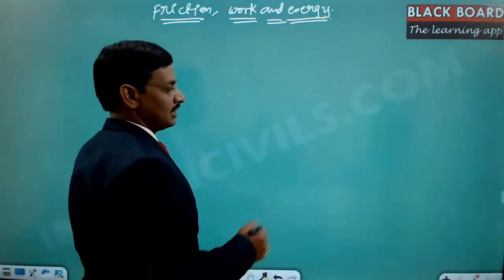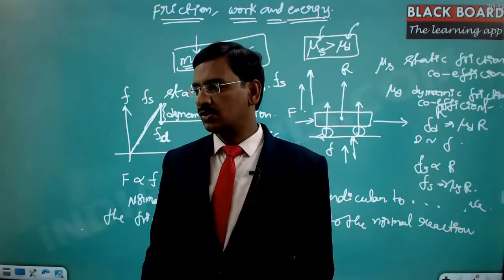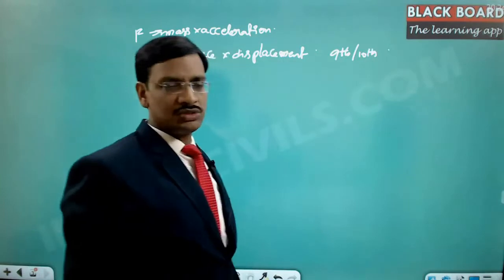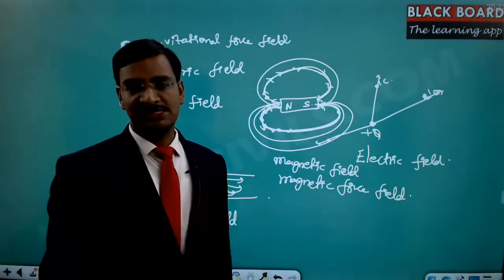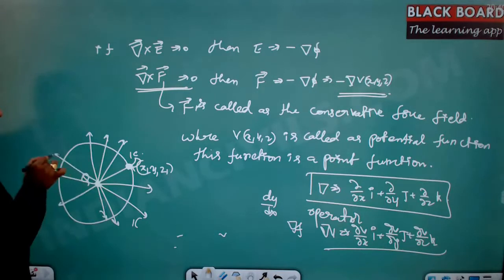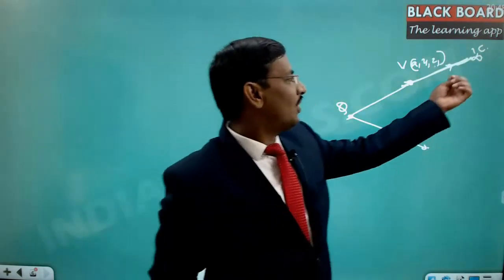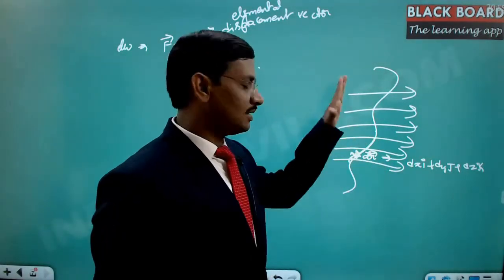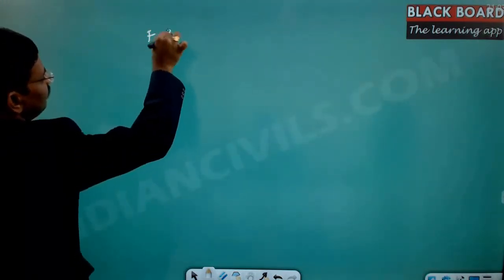Dynamics | Work and Energy | Maths- Optional | For UPSC | By VENKANNASIR